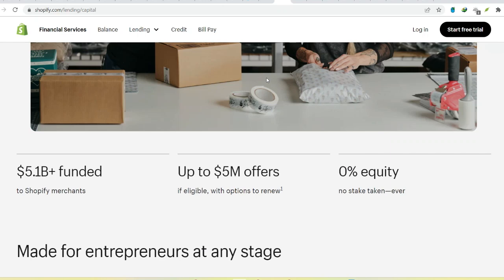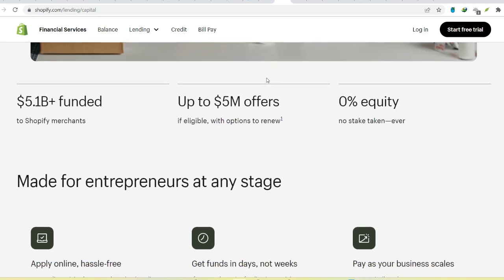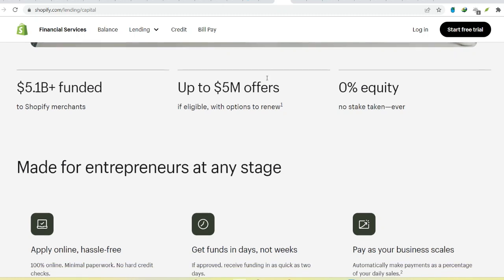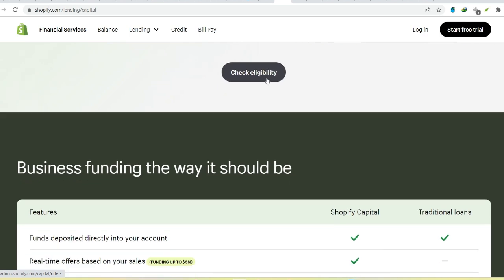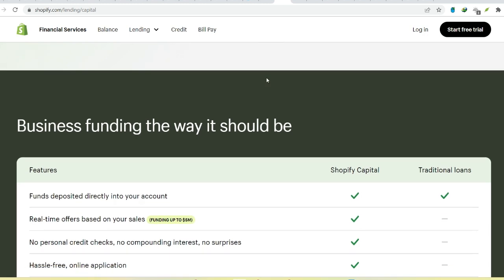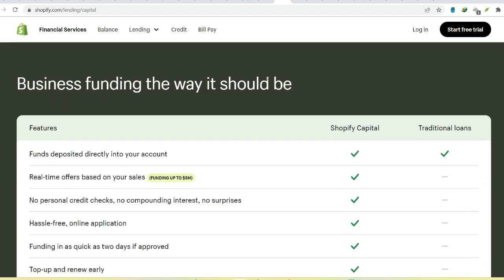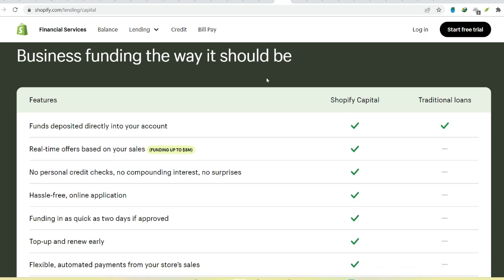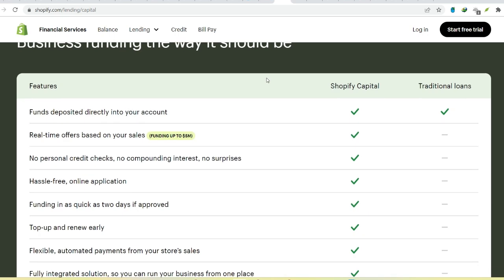How to Build a One Product Shopify Store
In this video, we talk about How to Build a One Product Shopify Store